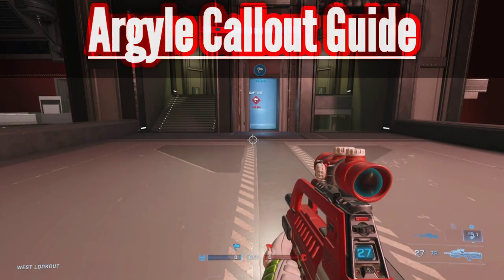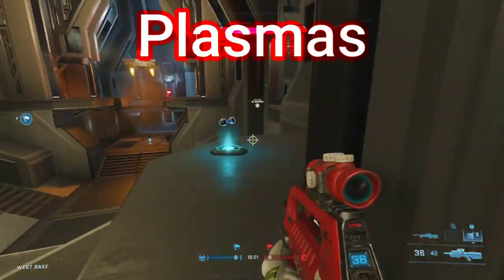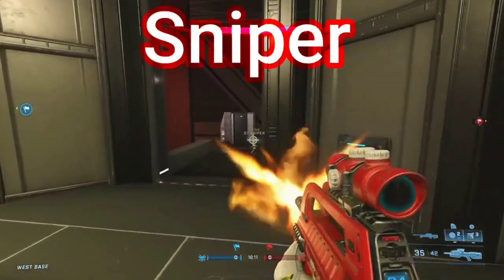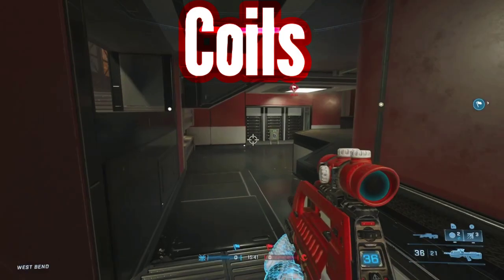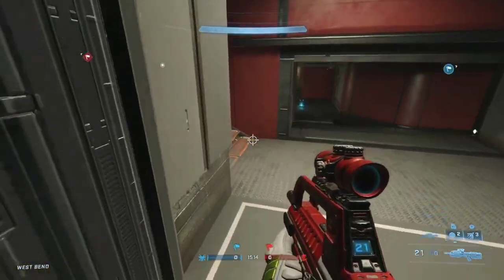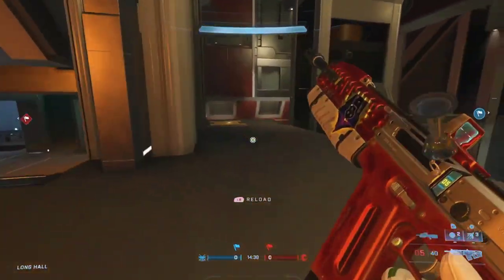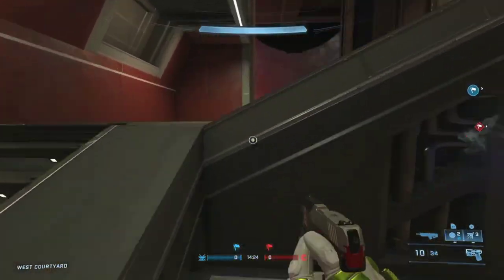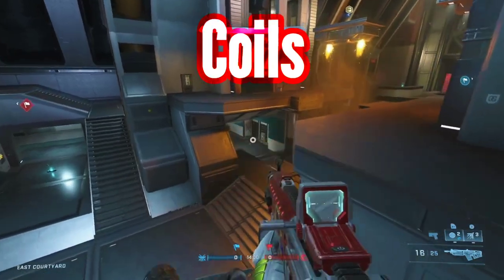Argyle Callout Guide for Halo Infinite